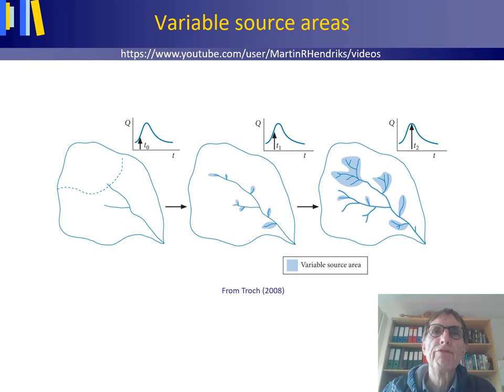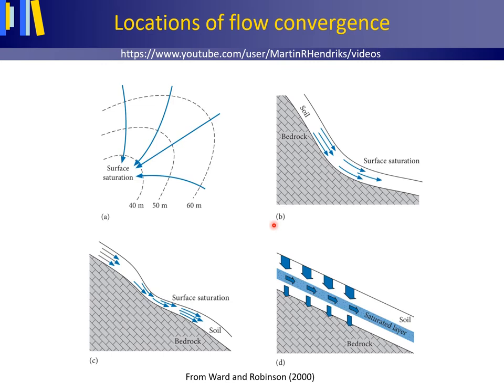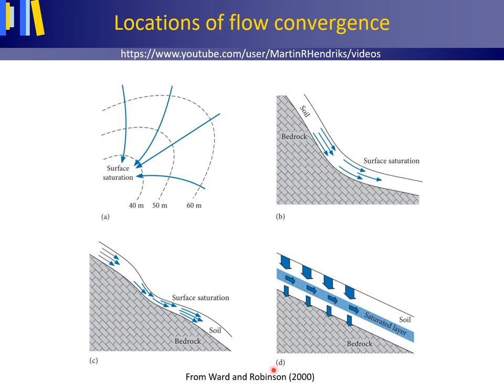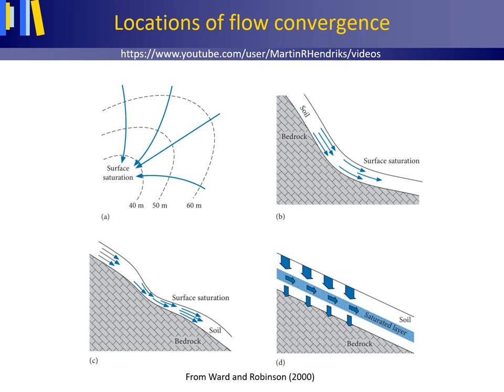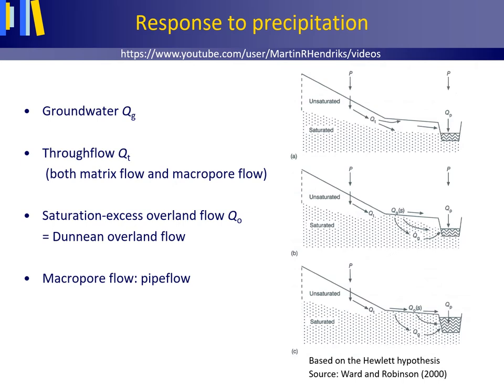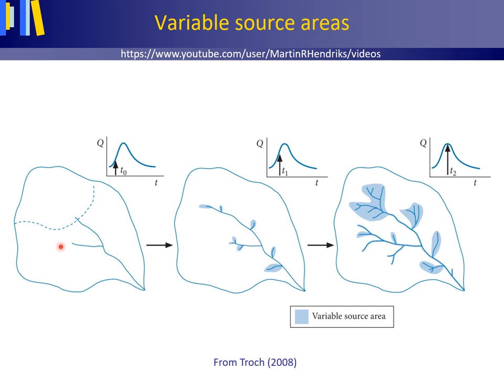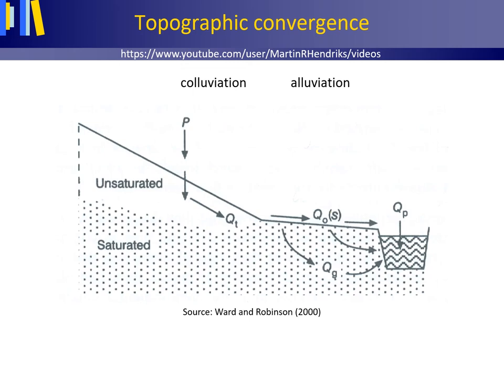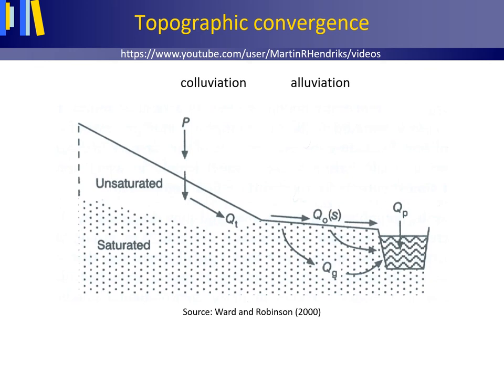Variable source areas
Principal locations of flow convergence in drainage basin: slope concavities in plan, or slope concavities in section; in humid climates: exfiltrating throughflow, a perched water table, or the process of a rising water table reaching the land surface. Depression storage; saturation(-excess) overland flow; quickflow. The Hewlett hypothesis of runoff formation in humid climates (in short): throughflow (matrix flow and/or macropore flow), overland flow, groundwater flow. Variable source areas; colluviation; alluviation.